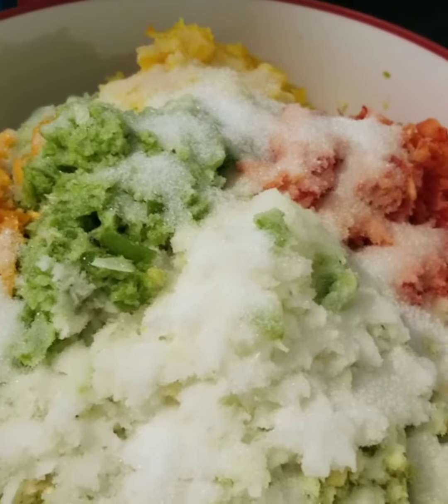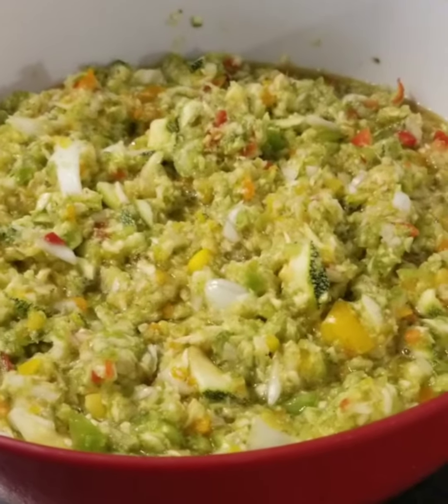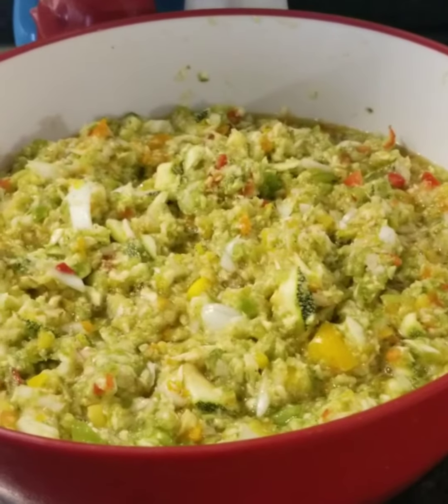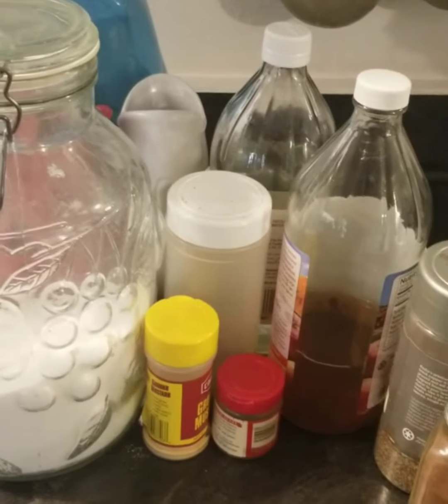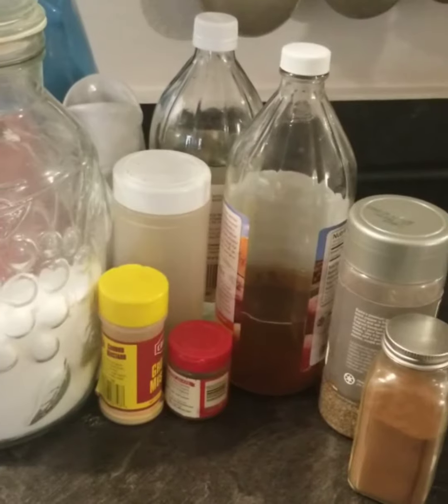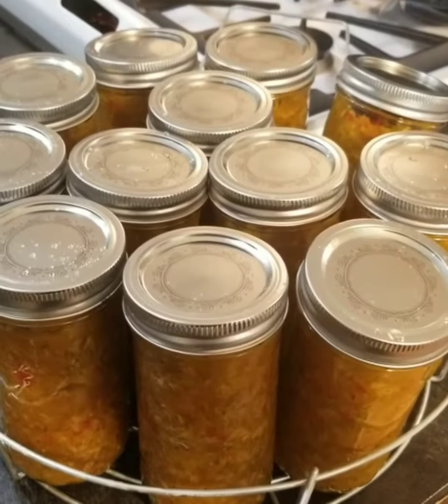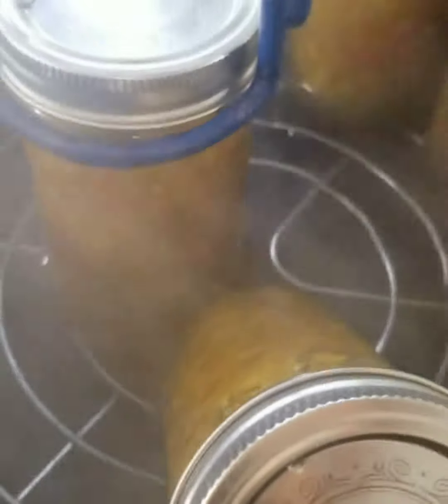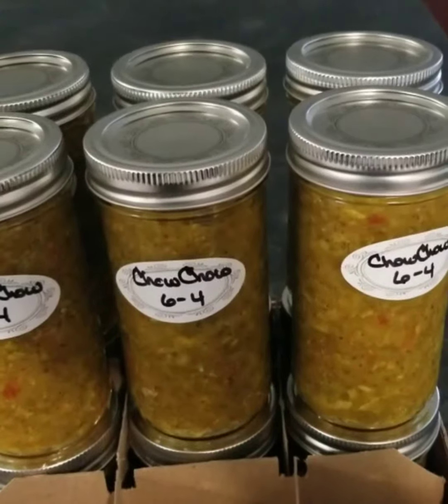Squash Chow Chow(Relish)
Delish served with beans & cornbread, on hotdogs or on a cheese sandwich!